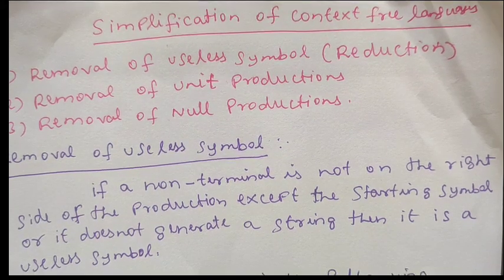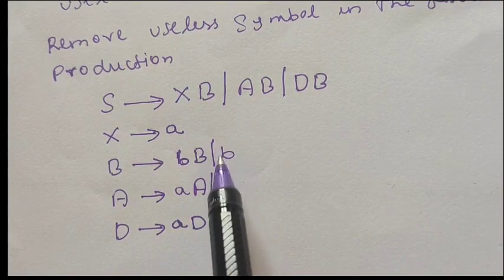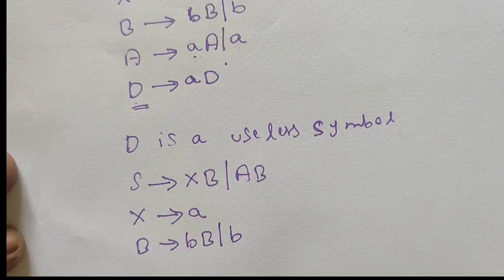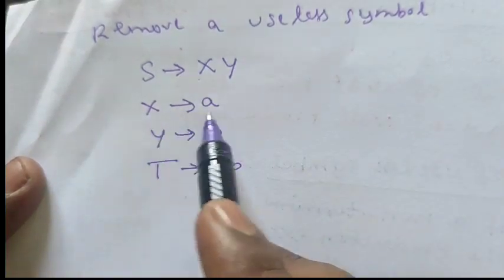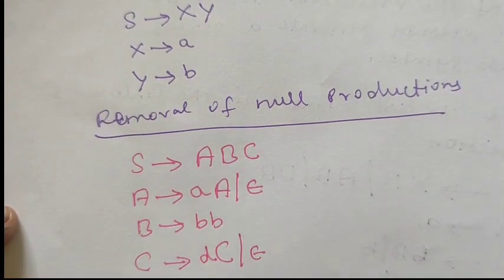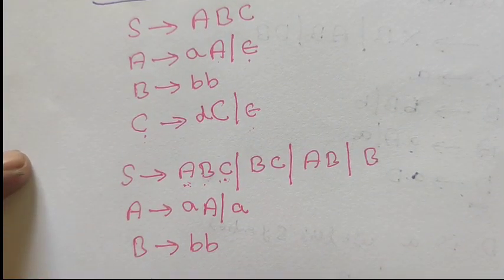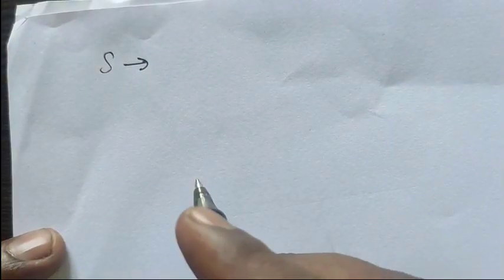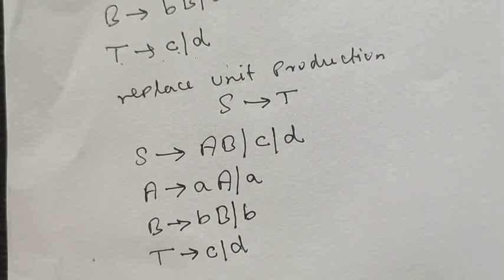simplification of context free grammar